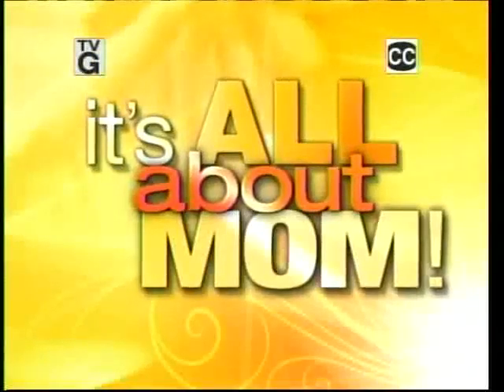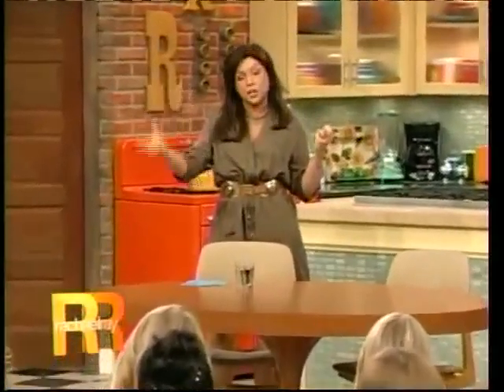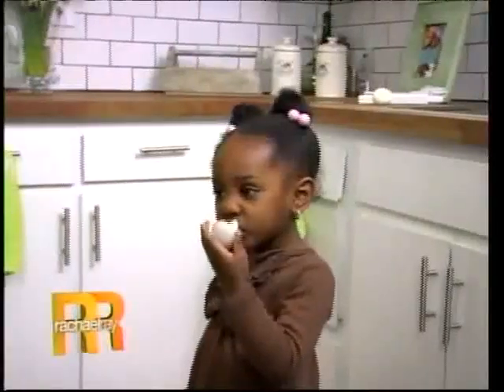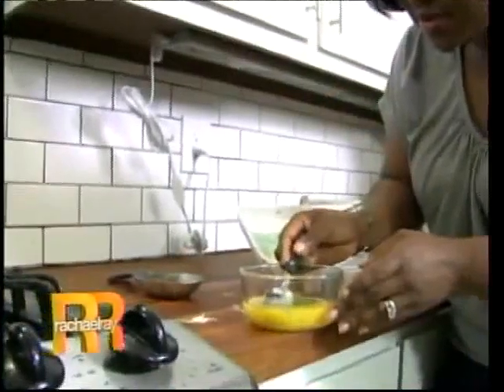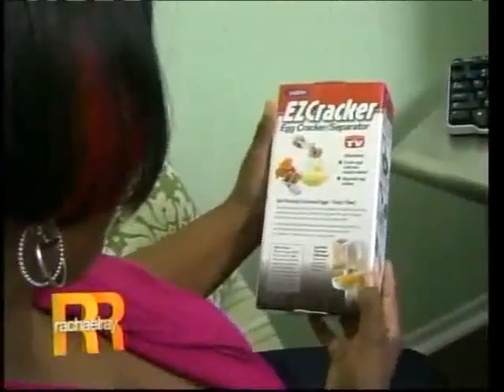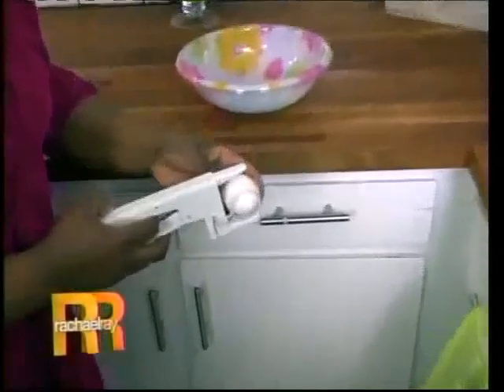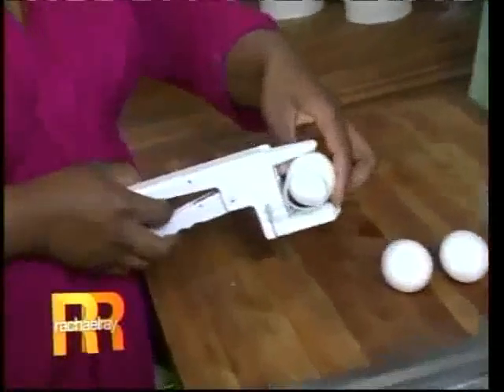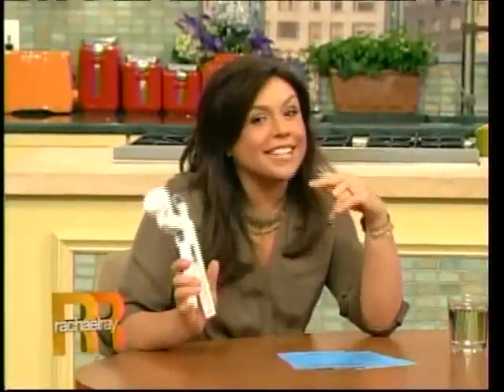EZ CRACKER ON RACHEL RAY SHOW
THE EZ CRACKER ON THE RACHEL RAY SHOW